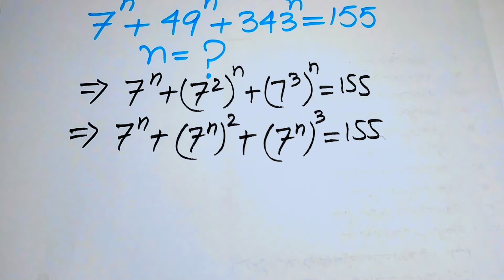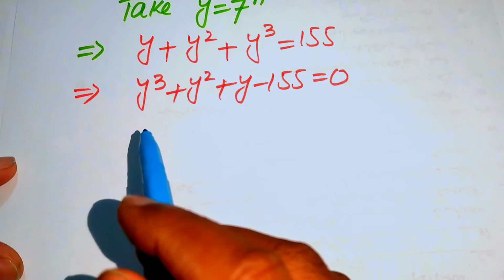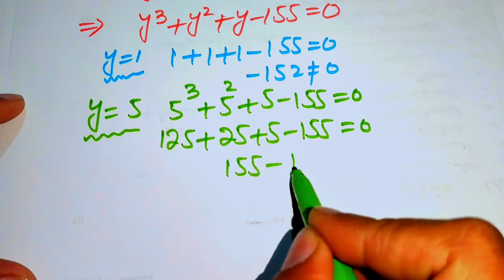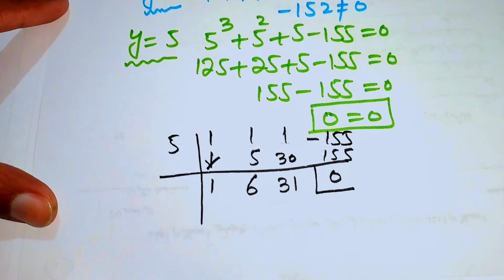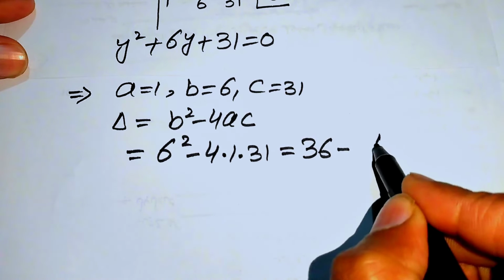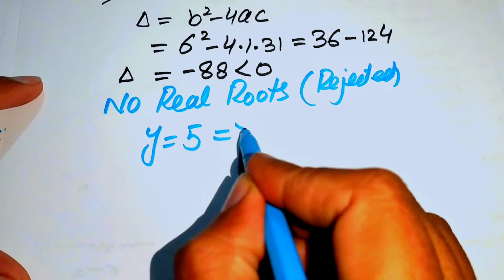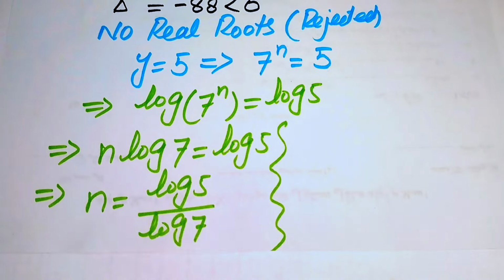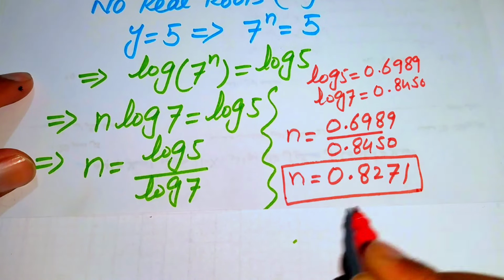A Nice Olympiad Exponential Problem